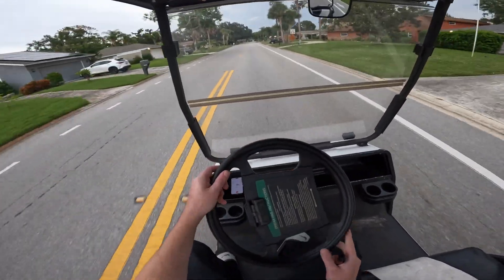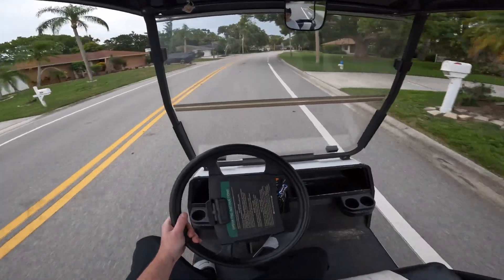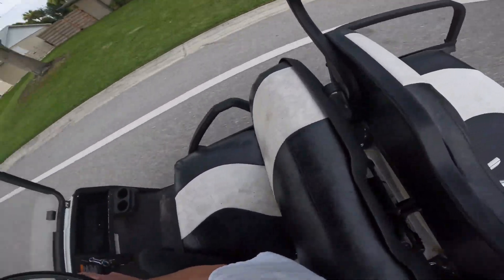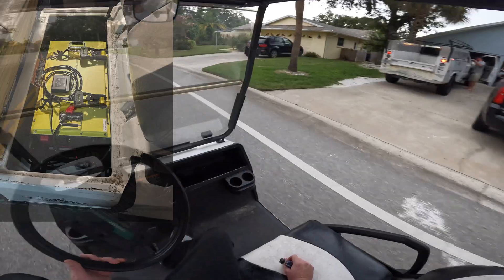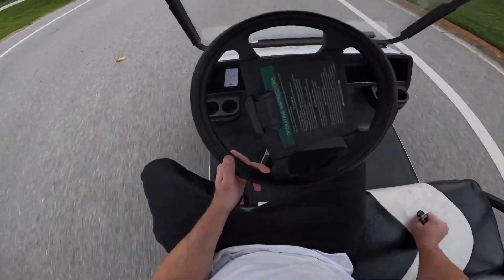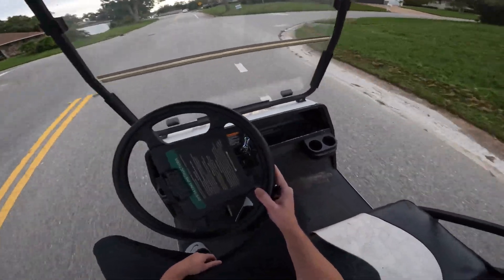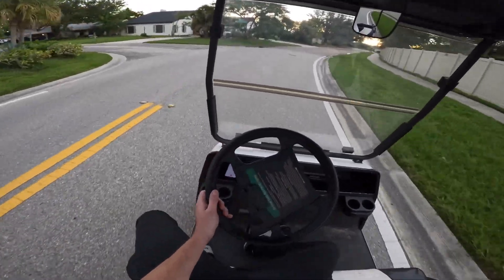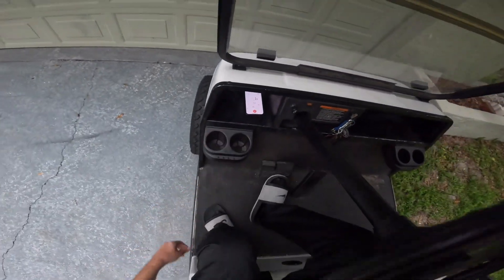1st Run - 48v Plum Quick “Executioner” Motor, Navitas 600a Controller, 350a+ Solenoid, Lithium Batt.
LOSSIGY 48 Volt 150Ah Lithium Golf Cart Battery(51.2v):

Got the Motor, Controller & Solenoid from Plum Quick Motors. Just a SOLID Family business that takes care of their customers. Jacob was EXTREMELY HELPFUL.
Would DEFINITELY recommend & buy from them again.
The Battery we got from Amazon. SOLID💯🍻

BTW:
Shout Out To MY SON Ryan Kruse Jr. for helping with the build. He’s AWESOME.